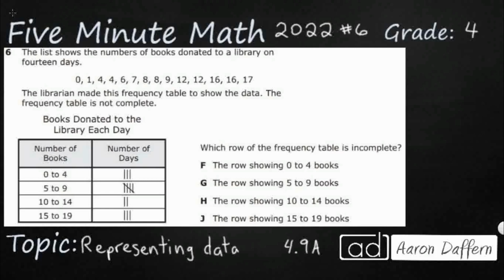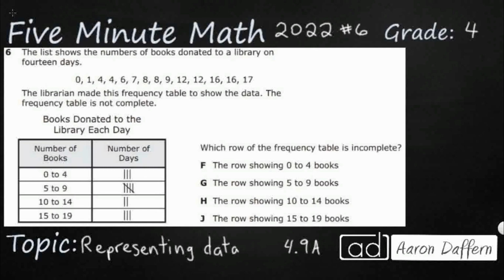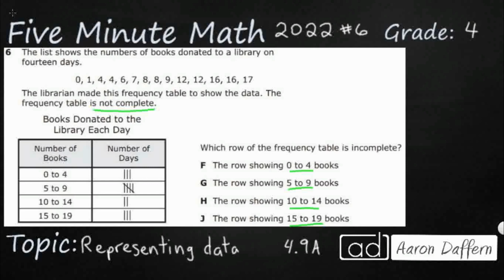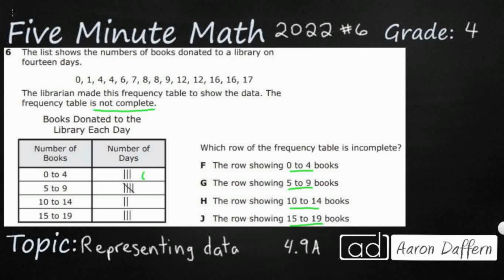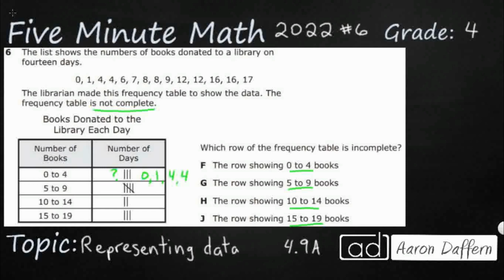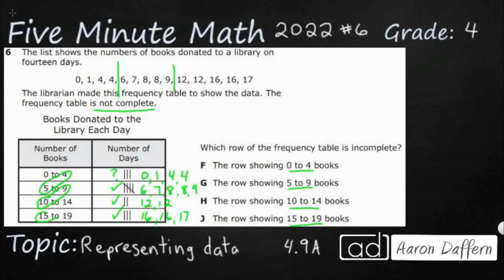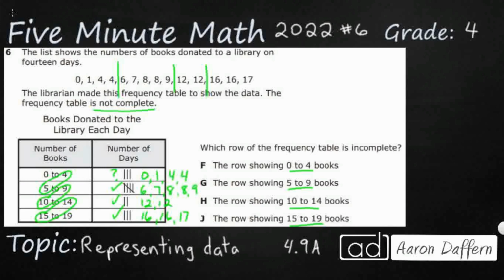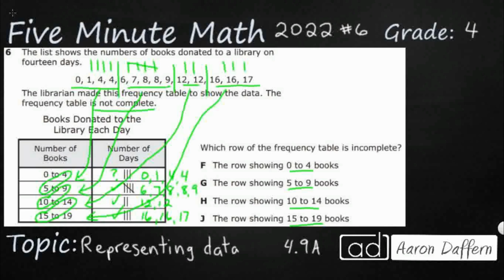4th Grade STAAR Practice Representing Data (4.9A - #11)